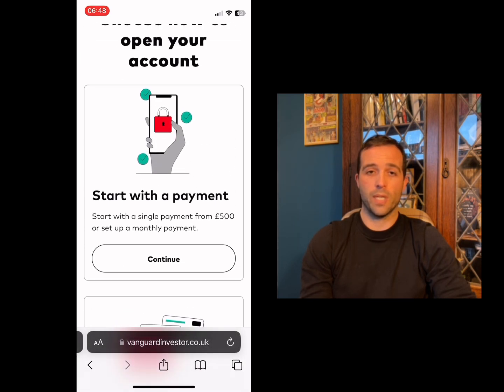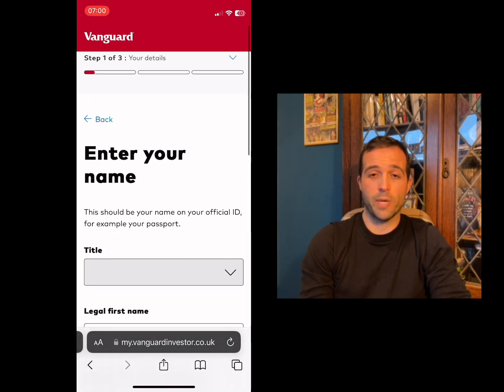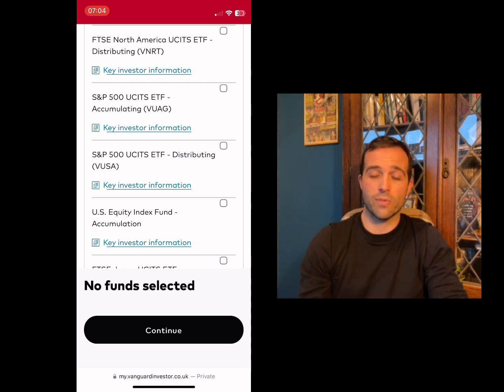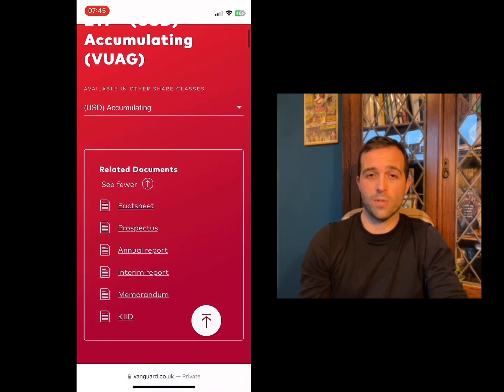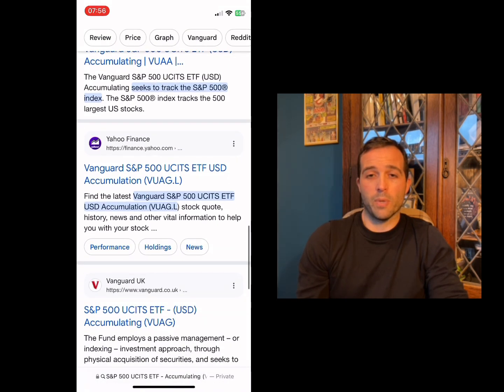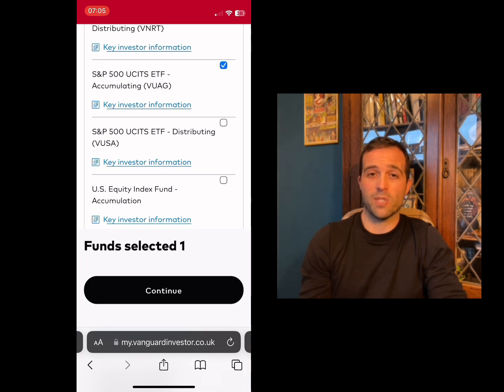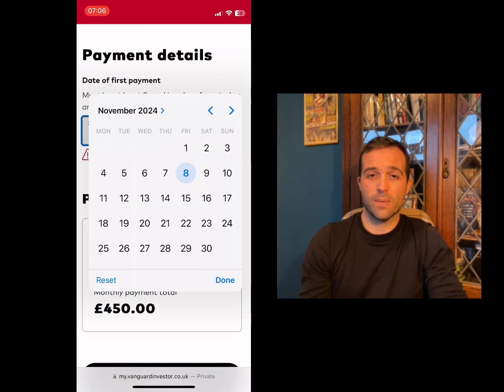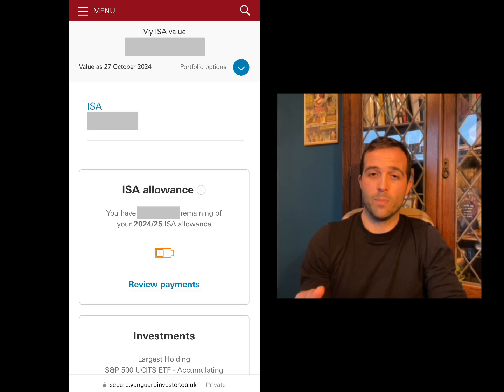How to open a Vanguard UK Stocks and Shares ISA account and invest in the S&P 500